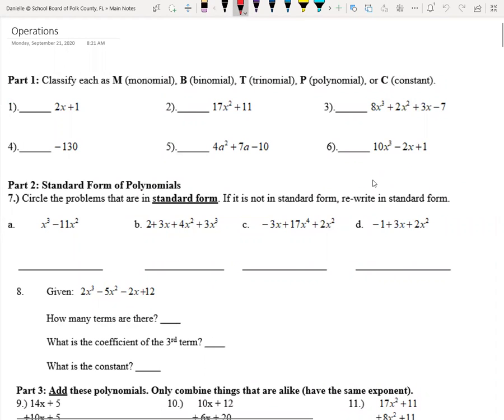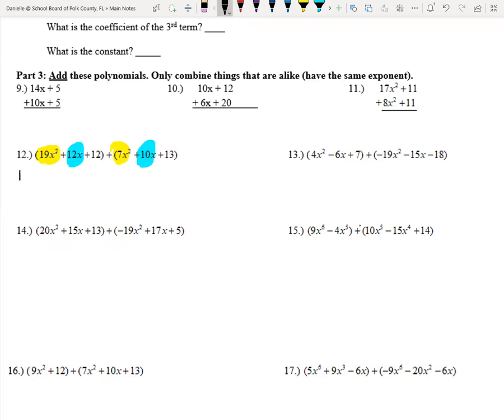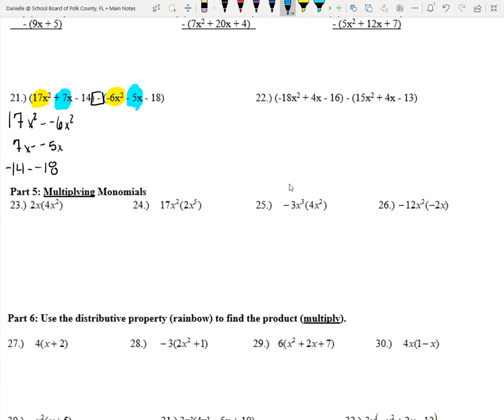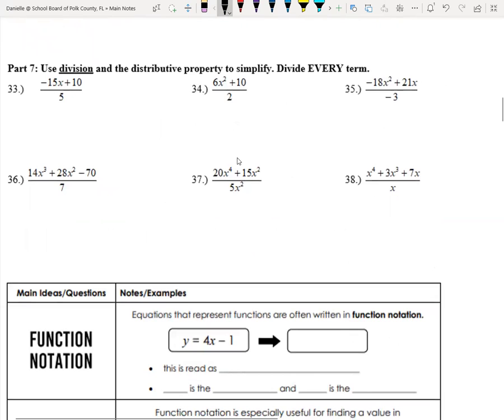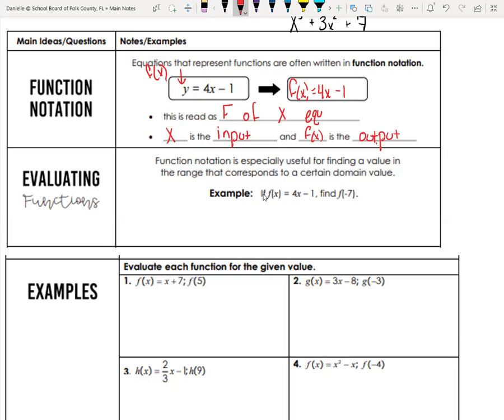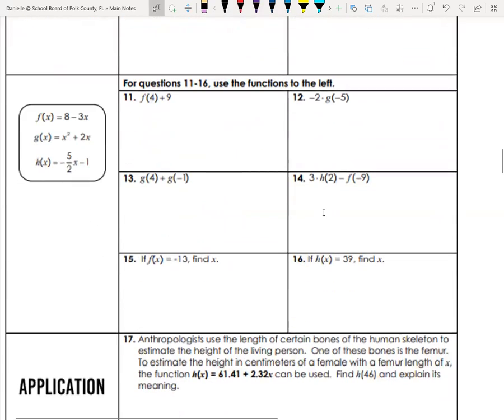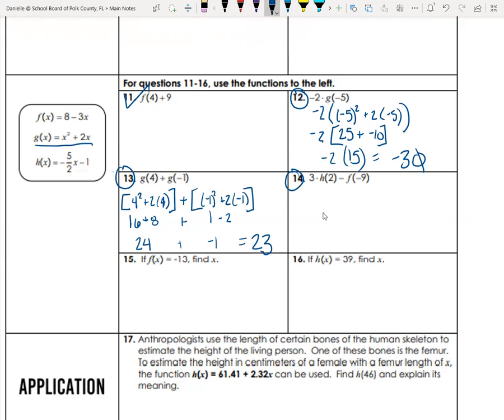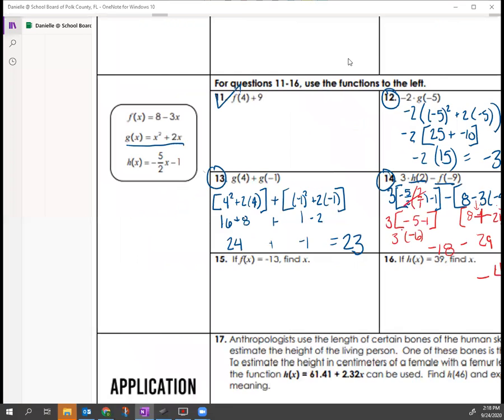Operations with Functions